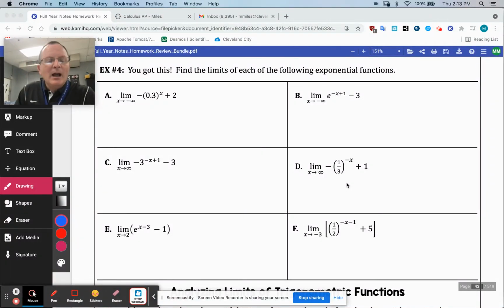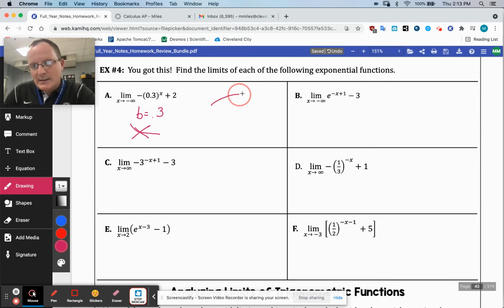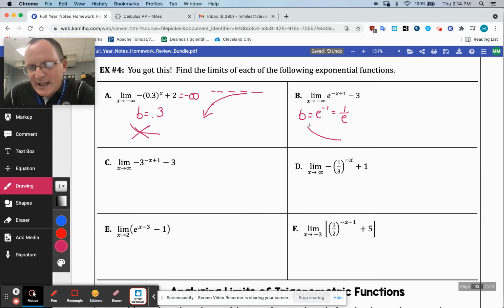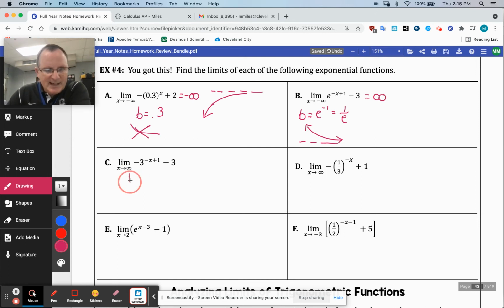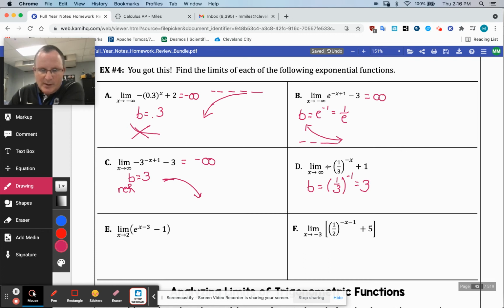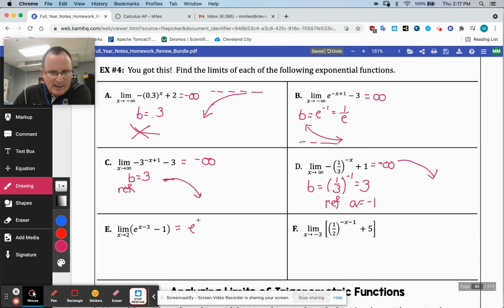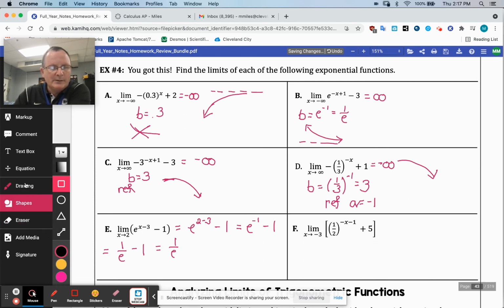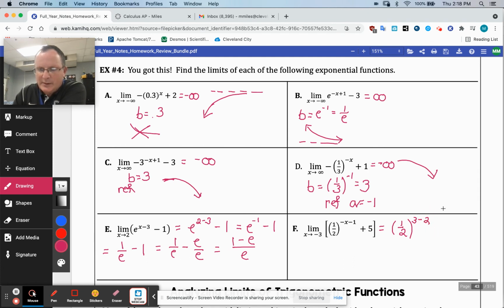Lesson 1.5 - Example Four